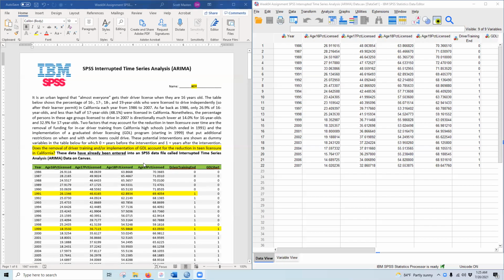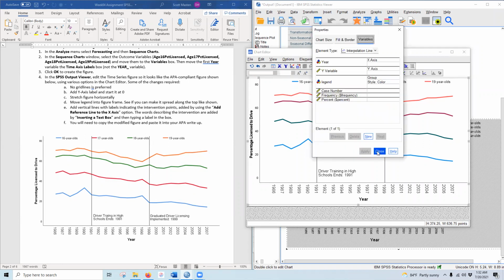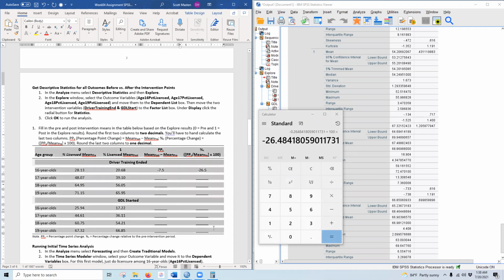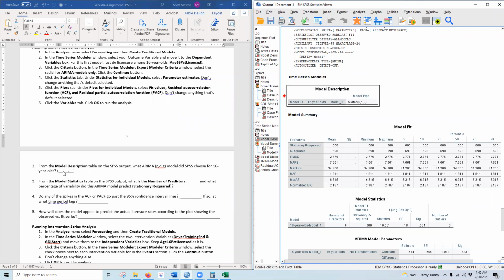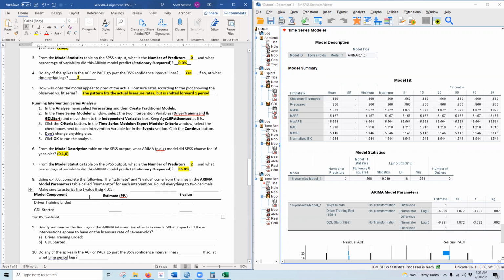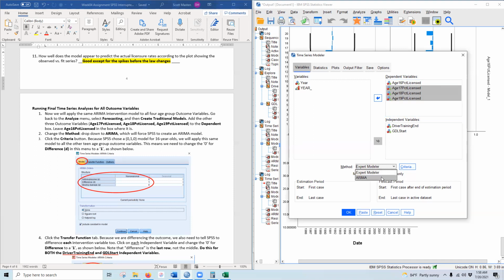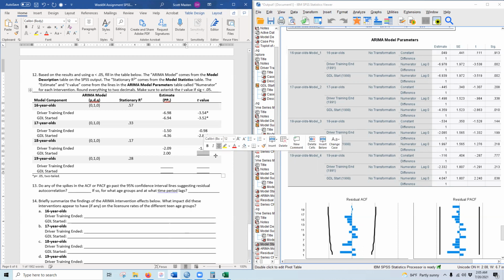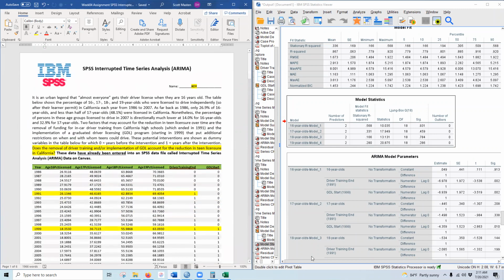Week08 Assignment SPSS Interrupted Time Series Analysis ARIMA Handout KEY